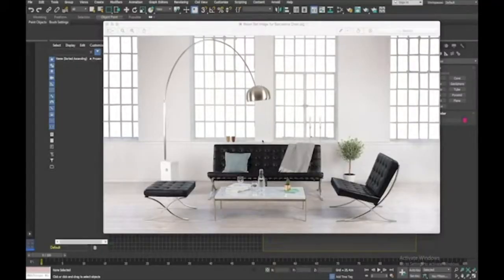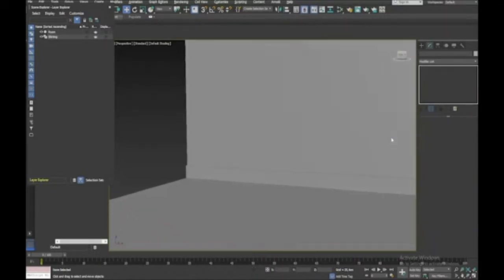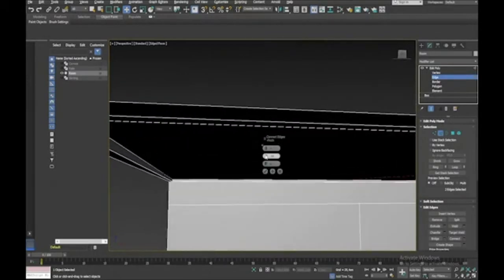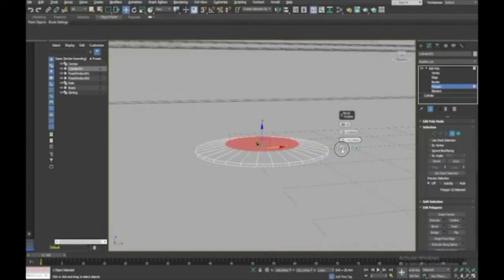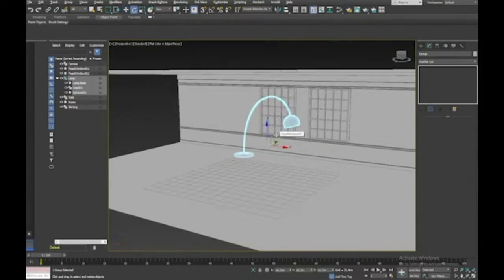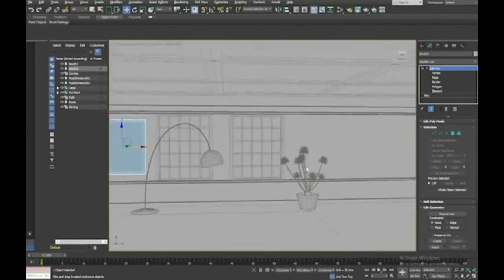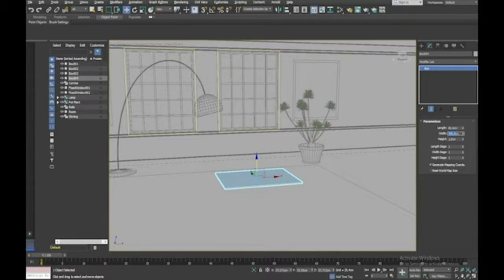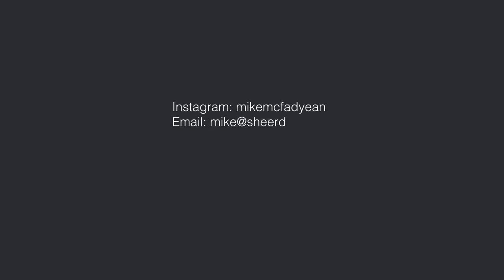Advanced Modeling Room Set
Use various modeling techniques to create a simple room set.